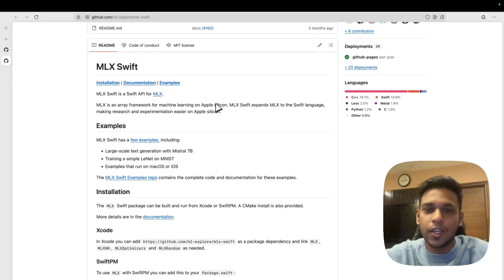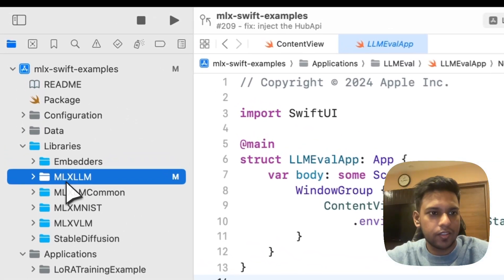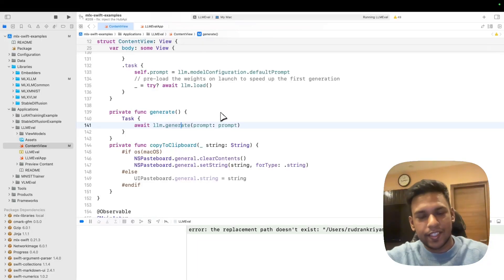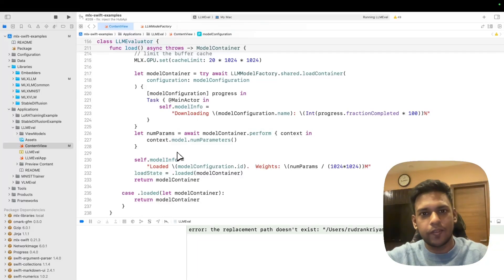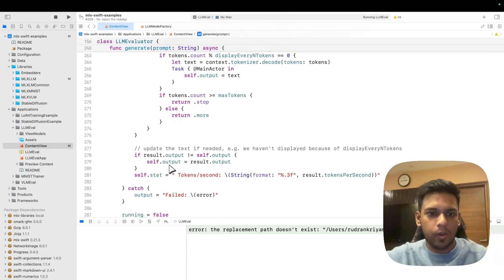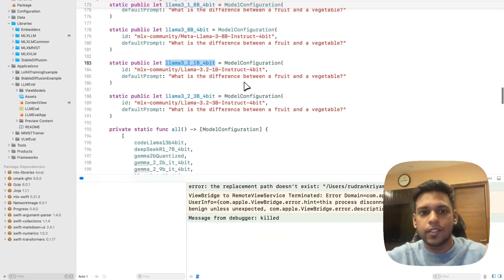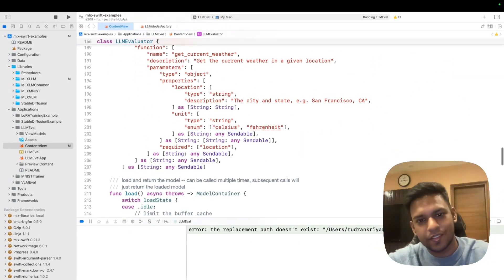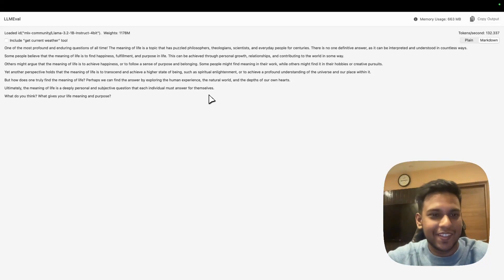Exploring MLX Swift: Add On-Device LLM to Your iOS App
This tutorial shows how to integrate MLX Swift into your iOS app for on-device text generation. In just a few simple steps, you can use text generation models like Llama!

I walk through:
- Setting up the MLX Swift Examples package
- Loading pre-registered models directly in your app
- Adding text generation functionality
- Streaming results

This quick guide shows you everything needed to get started with on-device AI using Apple's MLX framework.

No prior ML experience is required!